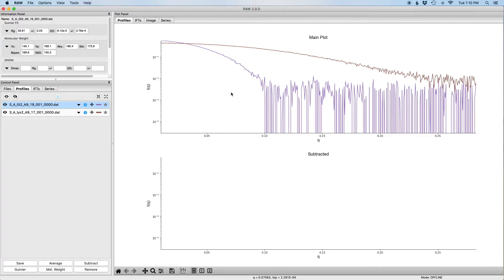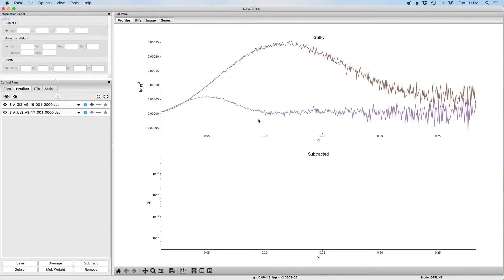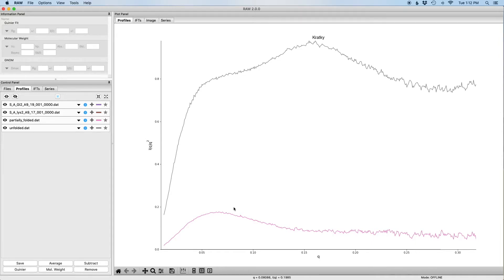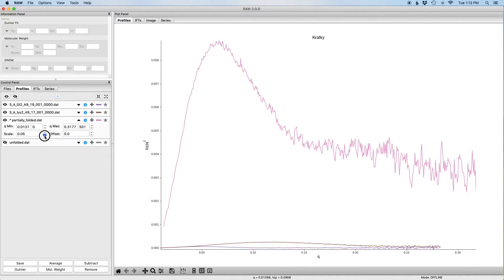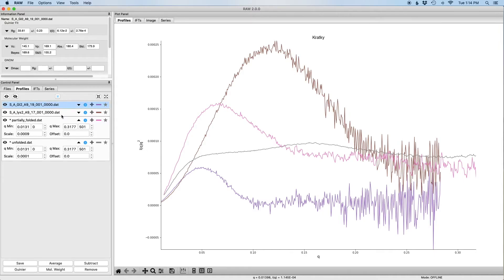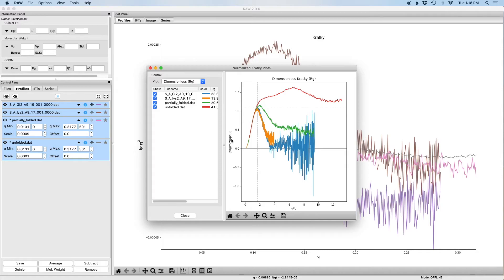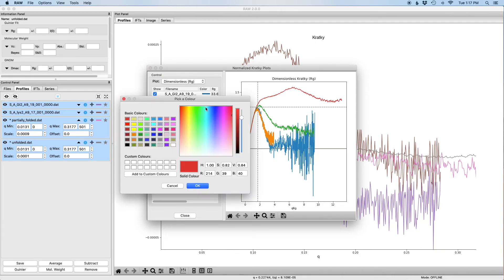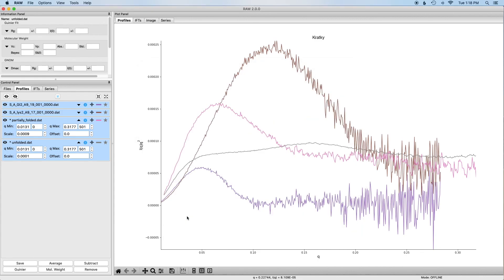BioXTAS RAW - Kratky and normalized Kratky analysis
This tutorial video teaches you how to do Kratky and normalized Kratky analysis in BioXTAS RAW for small angle x-ray scattering (SAXS) data. It goes through the tutorial described here:

The tutorial uses the results from a previous tutorial on loading, averaging, and subtracting data. It also uses the results of a previous tutorial on doing a Guinier fit. If you haven't already done these tutorials you can do them here:

BioXTAS RAW is a GUI based, free, open-source Python program for reduction and analysis of small-angle X-ray solution scattering (SAXS) data. The software is designed for biological SAXS data. It is available on windows, macOS (and OS X), and linux. It provides an alternative to closed source programs such as Primus and Scatter for primary data analysis. Because it can calibrate, mask, and integrate images it also provides an alternative to synchrotron beamline pipelines that scientists can install on their own computers and use both at home and at the beamline.

The software enables: creation of 1D scattering profiles from 2D detector images, standard data operations such as averaging and subtraction, analysis of radius of gyration (Rg) and molecular weight, and advanced analysis using GNOM and DAMMIF as well as electron density reconstructions using DENSS. It also allows easy processing of inline SEC-SAXS data and data deconvolution using the evolving factor analysis (EFA) method.